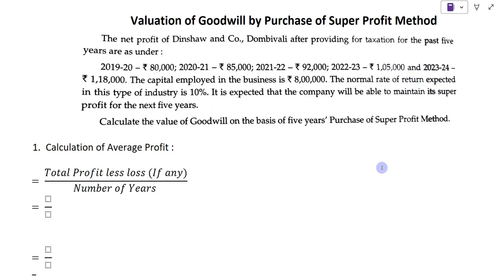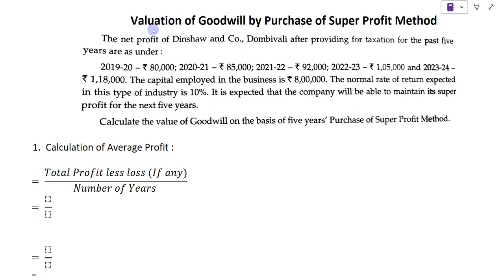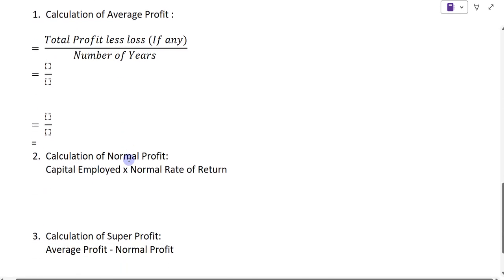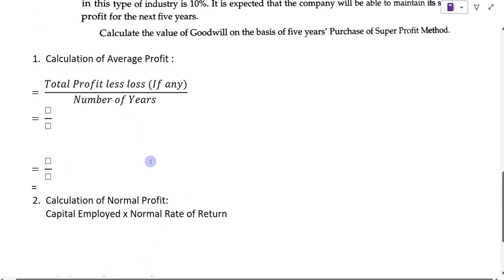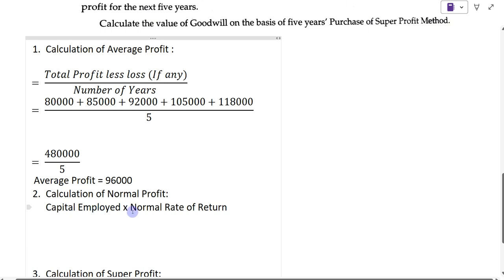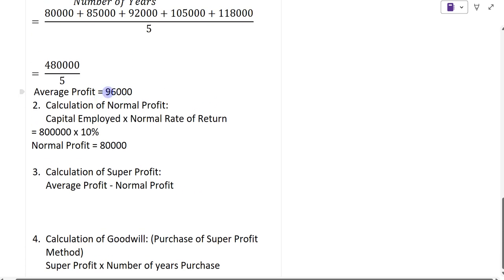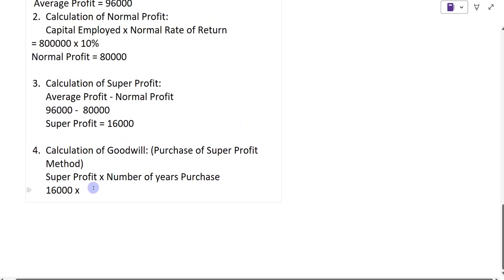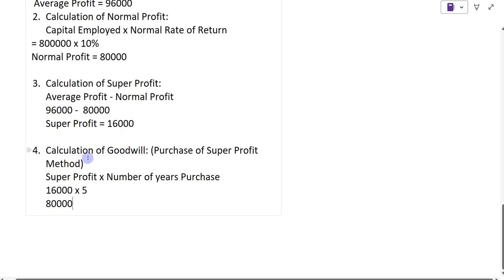2.Valuation of Goodwill by Super Profit Method|F YBCOM Financial Accounting Sem II|Solved ExampleNo2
This video contain F YBCOM - Financial Accounting- Semester II (As per NEP - New Syllabus) Unit No 3 Valuation of Goodwill by Super Profit Method Solved Example